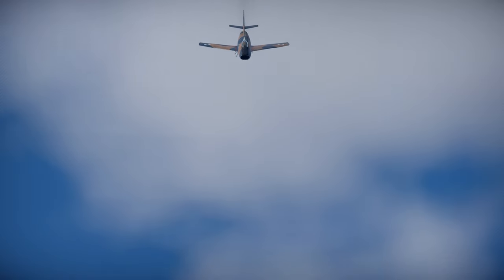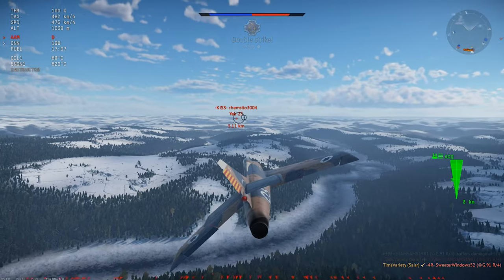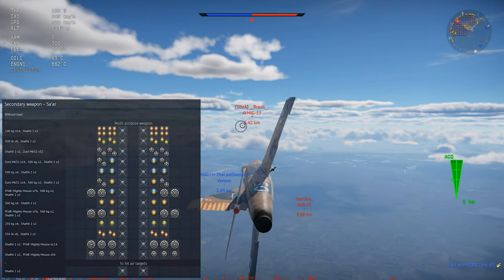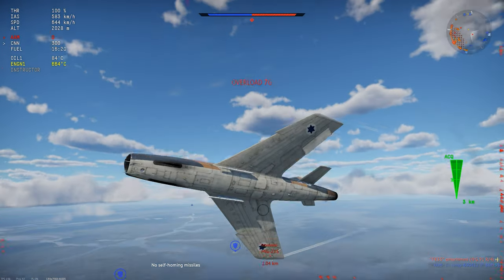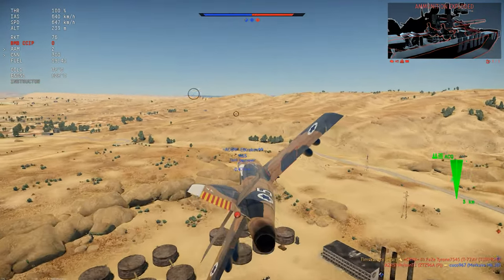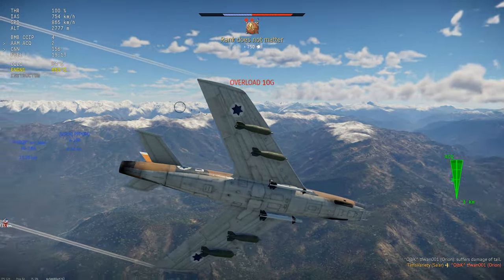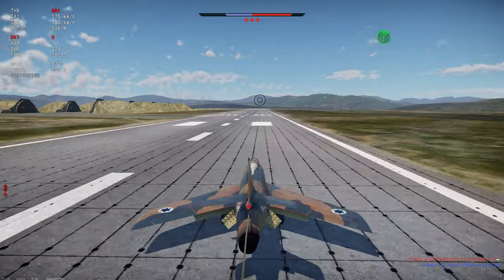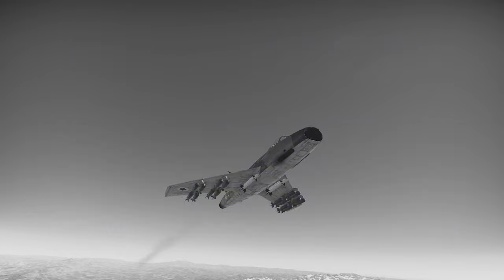Sa'ar (Super Super-Mystere) In War Thunder : A Basic Review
Taking a look at the Sa'ar, nicknamed the "Super Super-Mystere", in War Thunder. This is the final evolution of the Super Mystere family and flies out for Israel in the game.

TIMESTAMPS

00:00 Intro & History
02:14 Systems & Weapons
04:00 Flight Performance
06:05 Combat Tactics
08:28 Miscellaneous
09:33 Conclusions